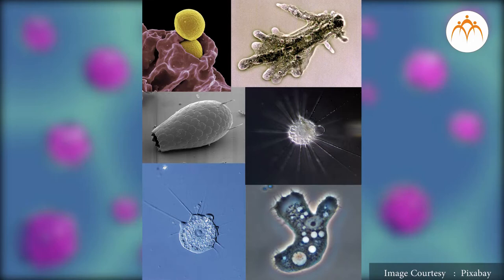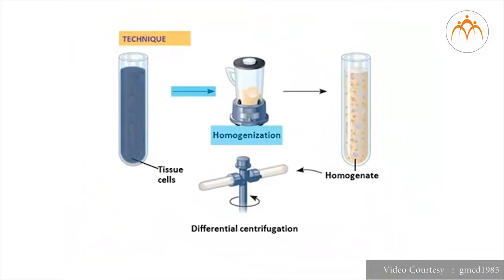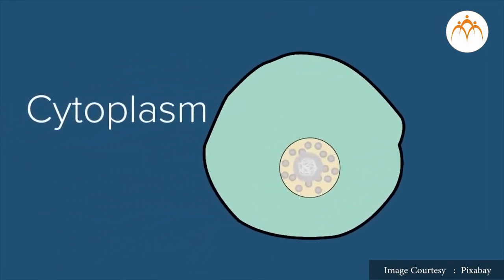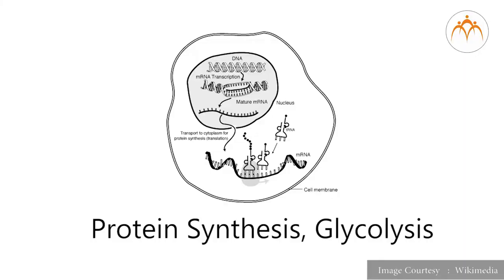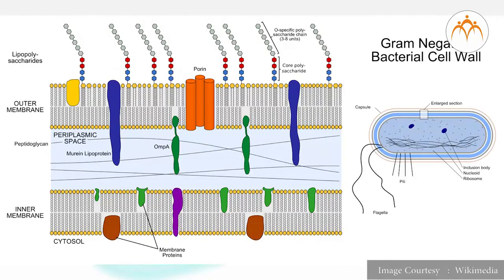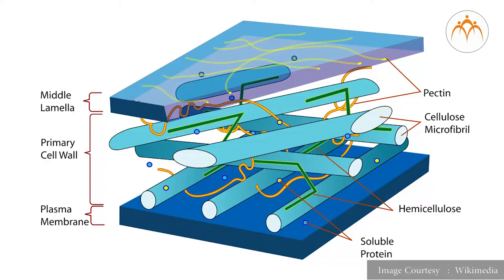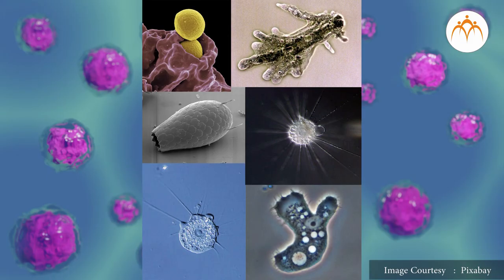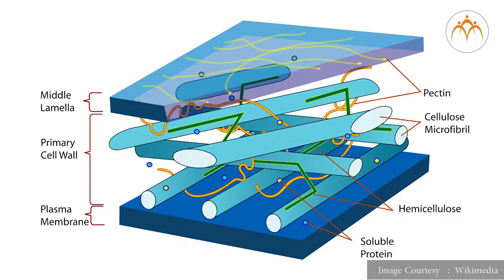Cell Structure & Functions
Cell and Cell Organelles, Cell Structure & Functions,8th,Science,Jnana Prabodhini,Maharashtra Board,